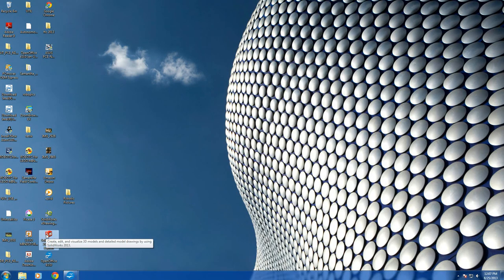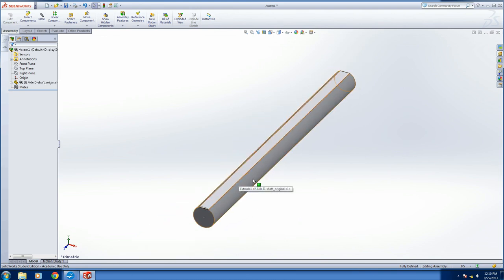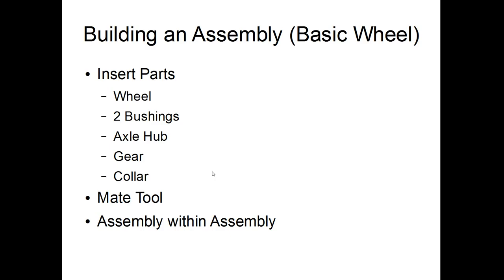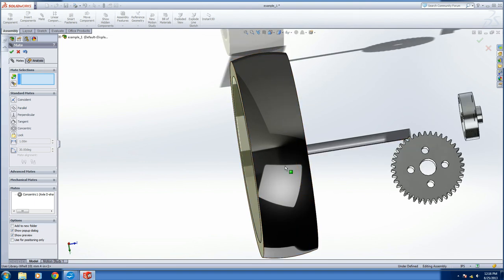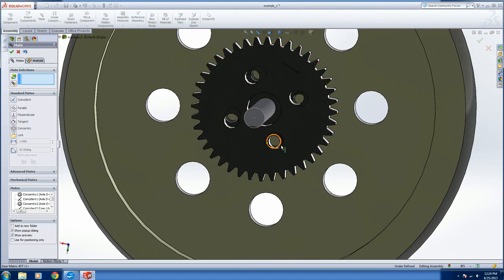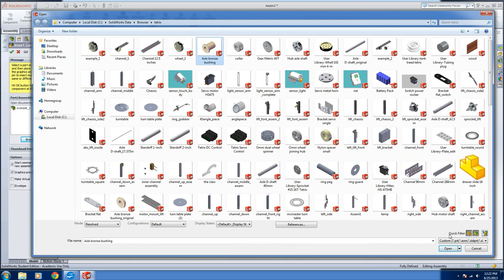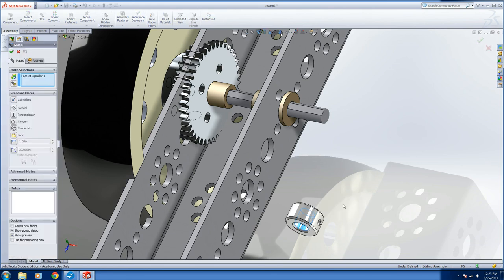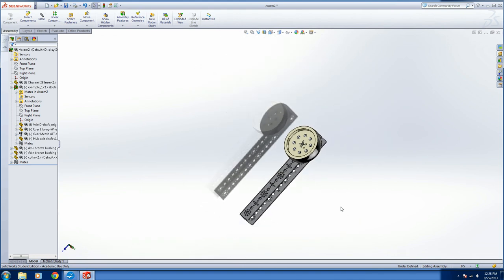How to use SolidWorks for FTC Session 2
How to navigate and make basic assemblies.